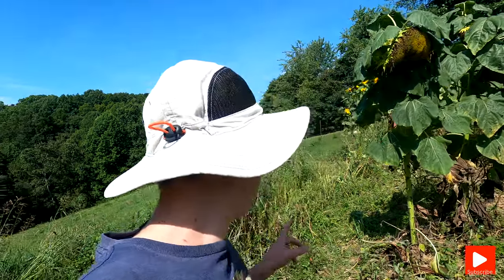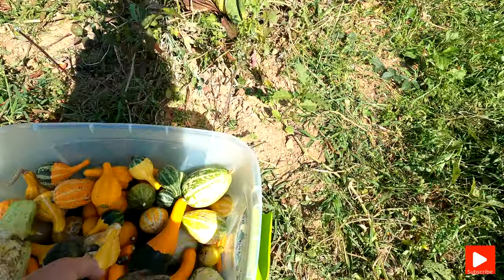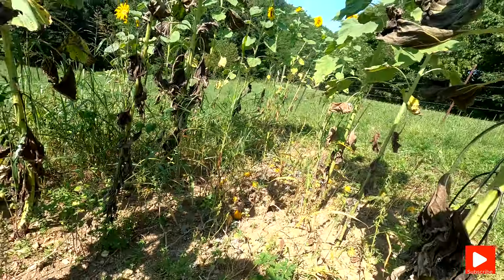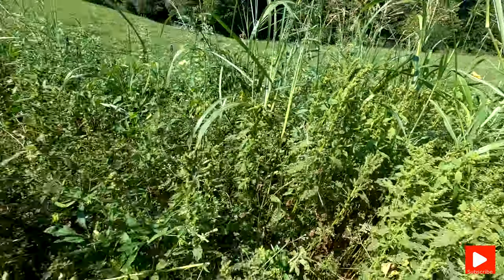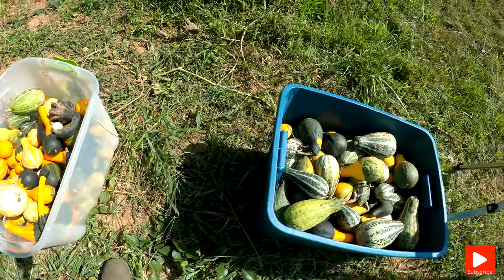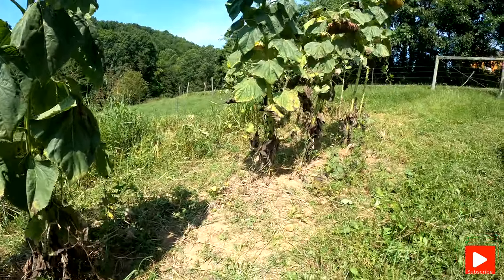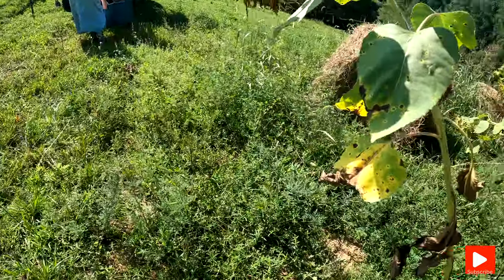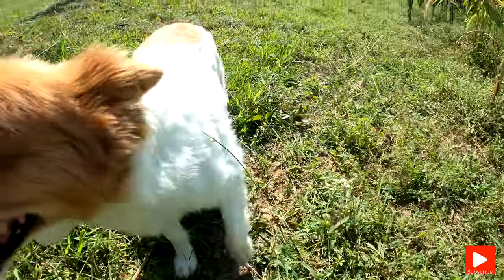Picking My 100➕ GOURDS to Enter Into the FAIR!! Part 1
In this video I pick my 100 plus gourds that I planted in the spring. I will enter them into the fair in THE NEXT VIDEO!!

Noah

Filming Equipment:

GoPro Hero 8 Black